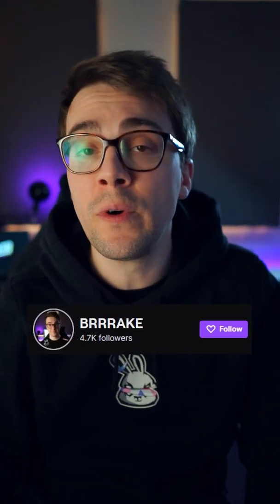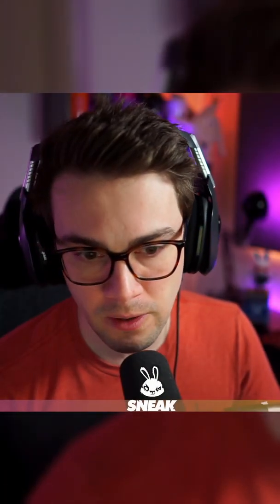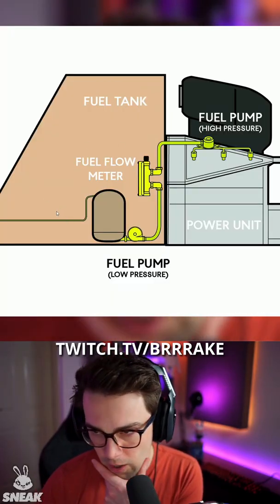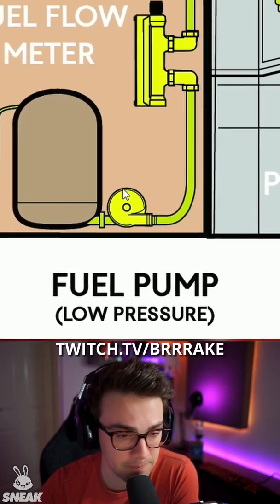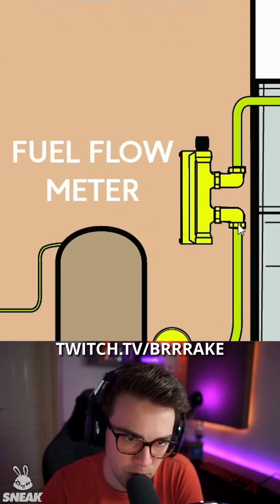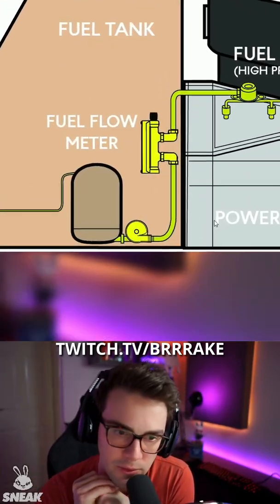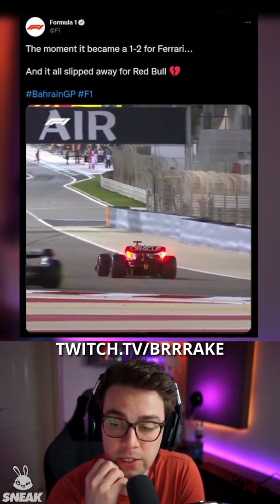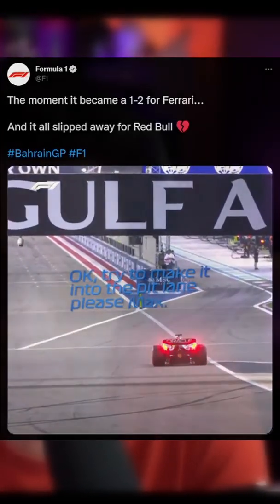Is THIS why Red Bull Racing Double DNF in Bahrain 2022?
Is THIS why Red Bull Racing Double DNF in Bahrain 2022? There was a lot of talk about the fuel system after the race, so here's an ex-F1 engineer explaining the basics of how the fuel system on a Formula 1 car works. Why did Max Verstappen and Sergio Perez retire in Bahrain? Maybe this could be the answer.

I do F1 analysis, Q/A, race debriefs and watch-alongs live on twitch as well!